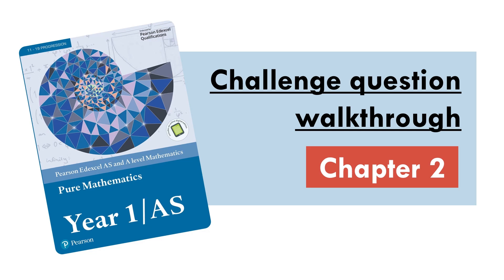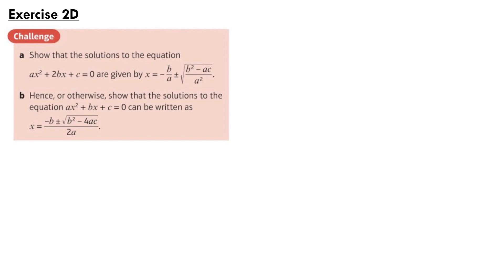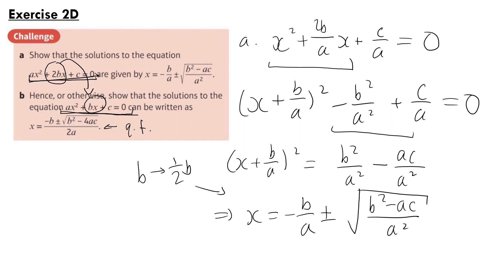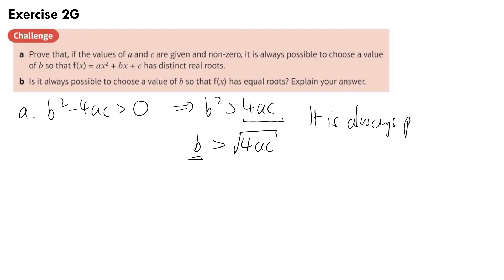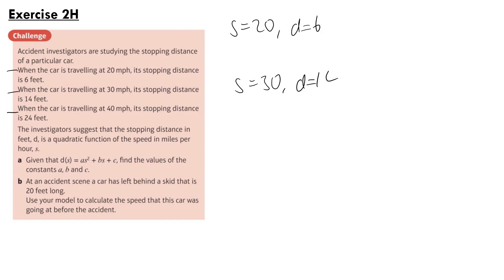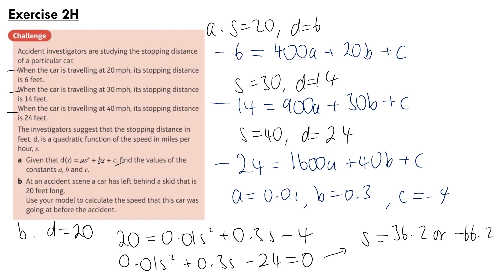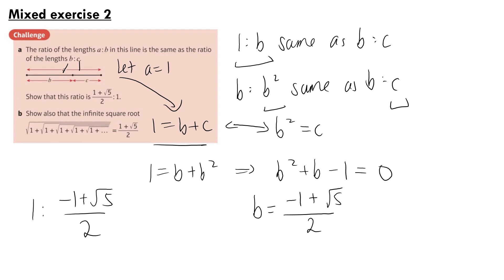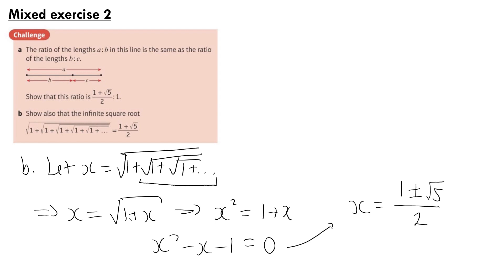Edexcel A Level Maths: Pure Year 1, Chapter 2 - Challenge Questions Walkthrough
A walkthrough of all the challenge questions in Chapter 2 of Edexcel's Pure Year 1 textbook.

TIMESTAMPS:
0:00 Intro
0:10 Exercise 2B
1:45 Exercise 2D
4:55 Exercise 2G
6:43 Exercise 2H
9:42 Mixed exercise 2